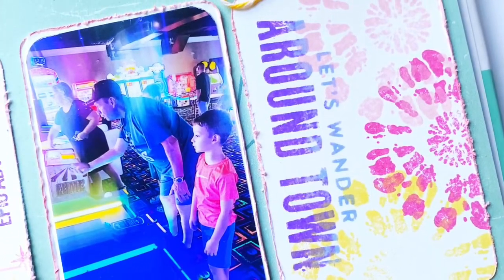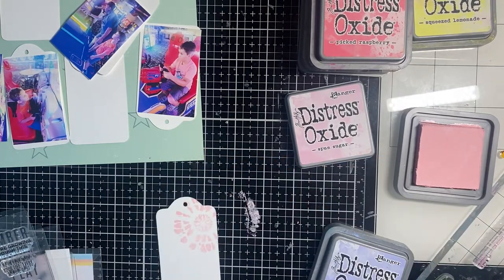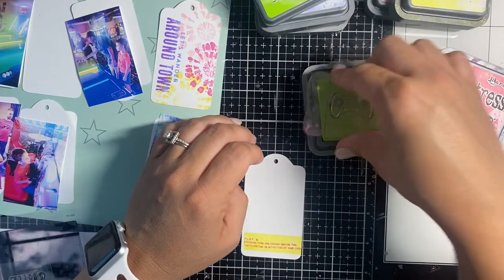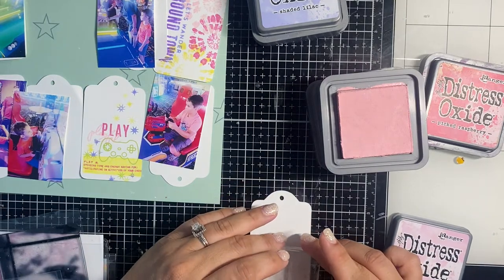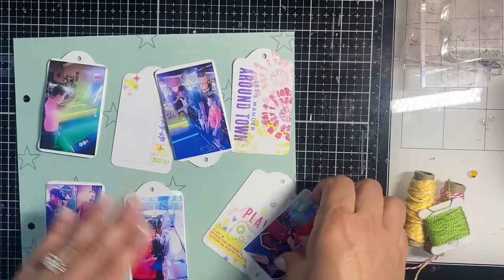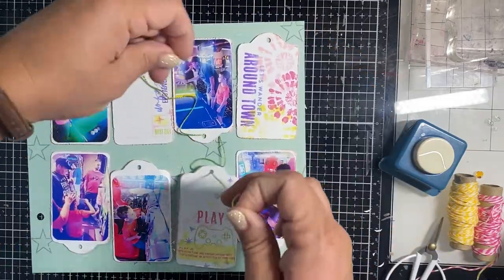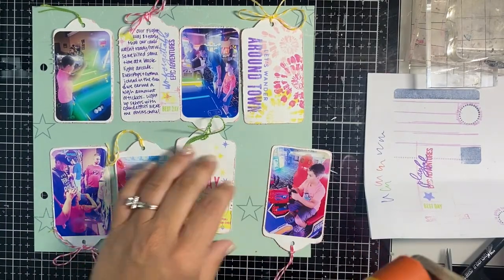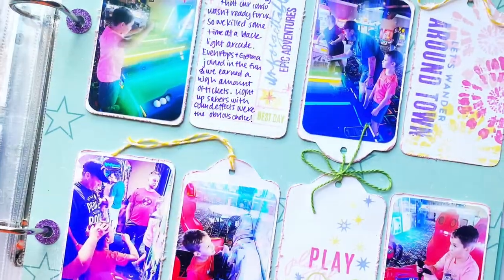Play - 8x8 OTPP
Here's an 8x8 outside the page protector layout in my Beach vacation album. I used stamping techniques from Heidi Swapp's stamp therapy class. Let me know if you have any questions in the comments below!